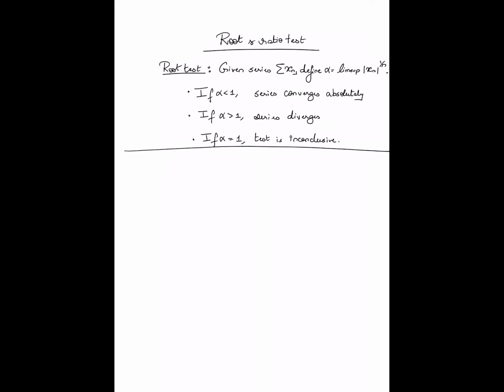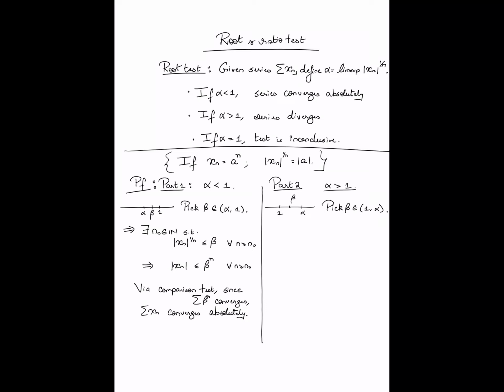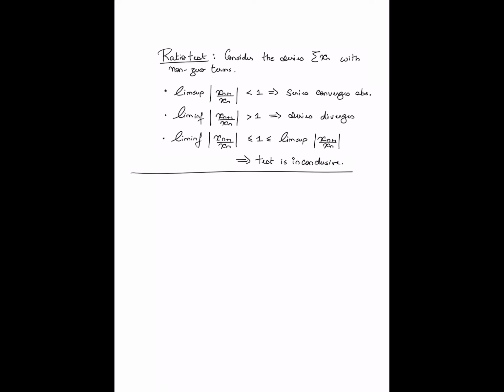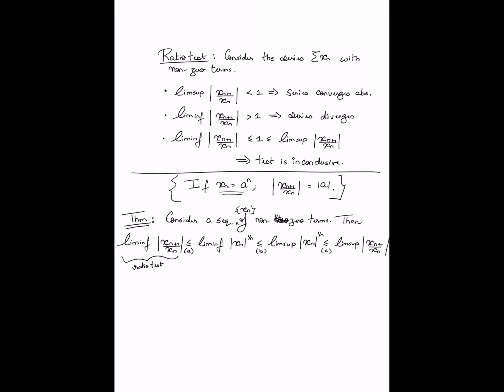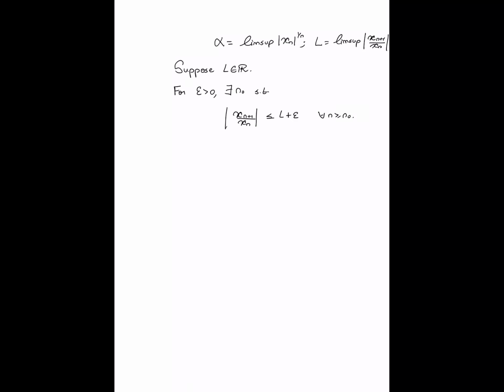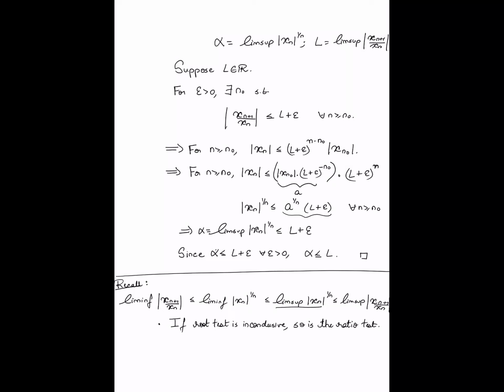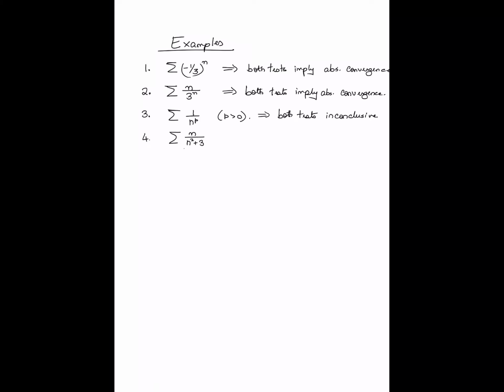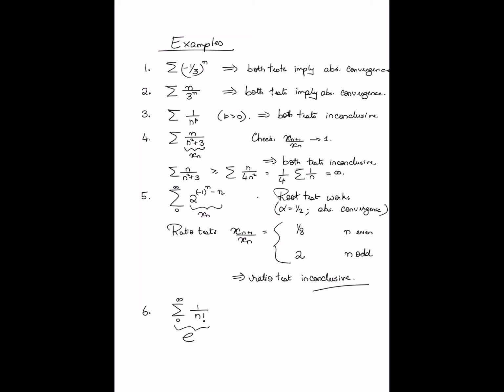L5.2 (EE759) Root and ratio test